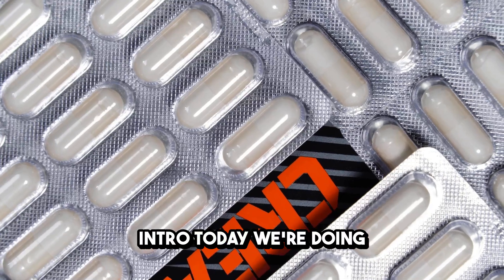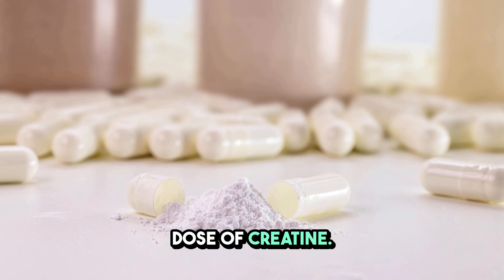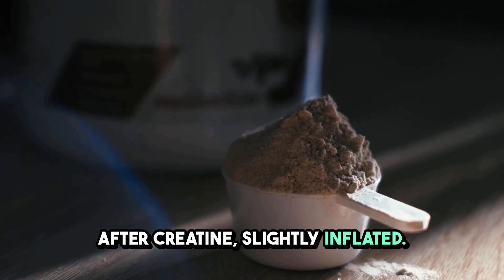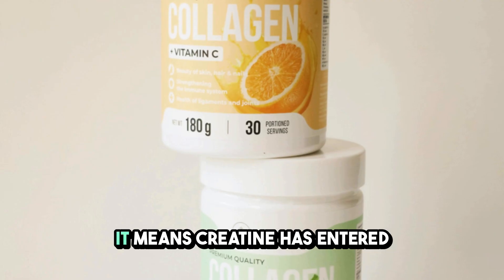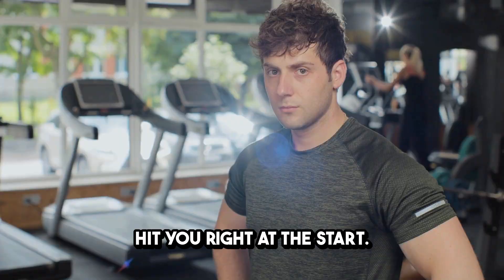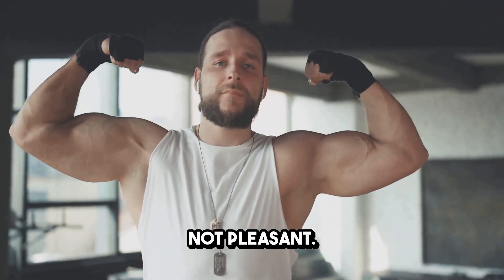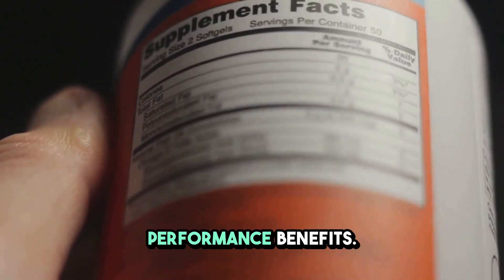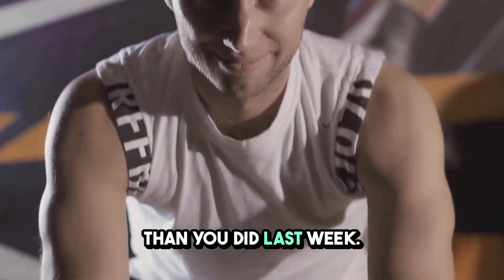What Happens When You Take Creatine for 30 Days (Real Results)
Embark on an intense journey as I conduct an **experiment** to explore the potential **creatine benefits**. I'm carefully documenting the **creatine side effects** and detailing **how to take creatine** correctly, while also comparing **creatine before and after** to decide **what is creatine** and if **creatine monohydrate** is truly effective.